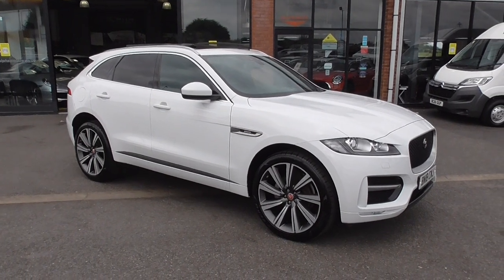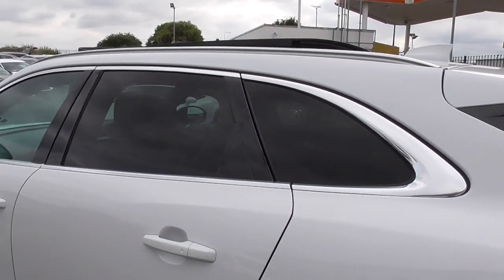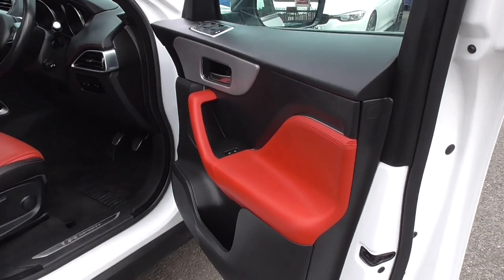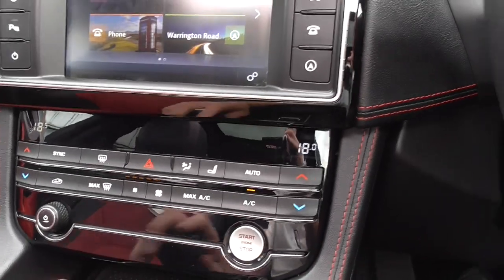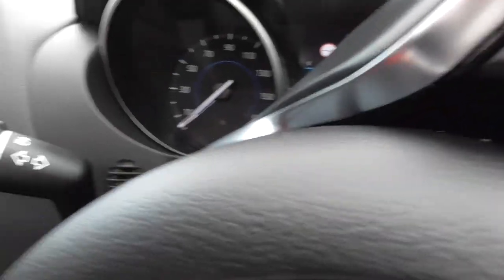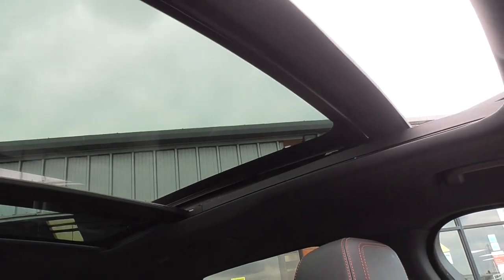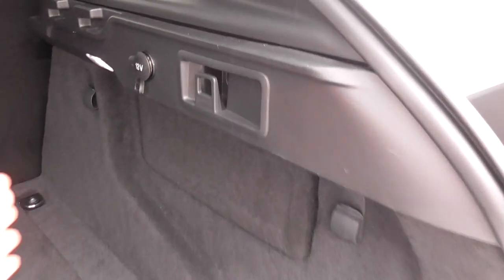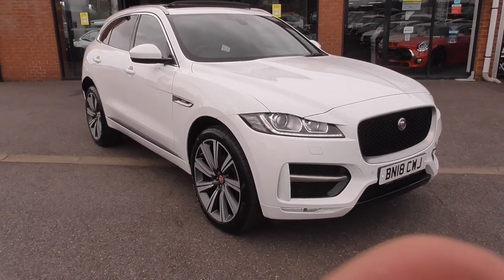Jaguar F Pace